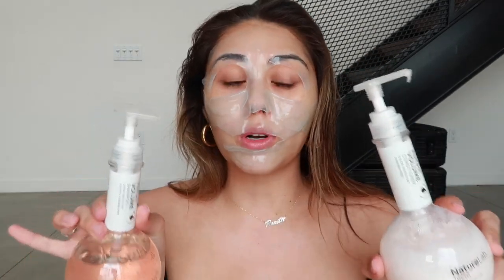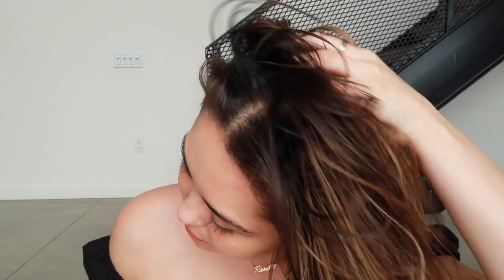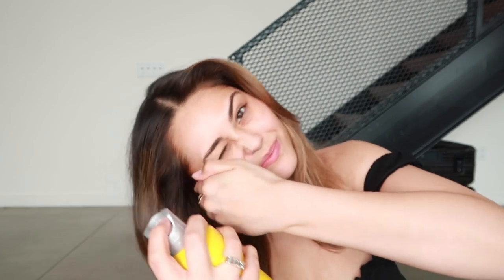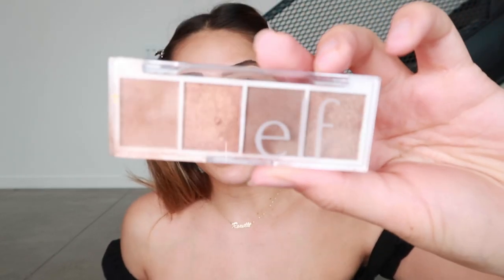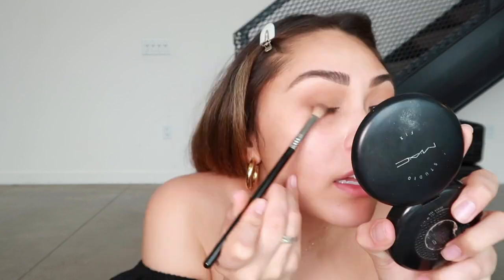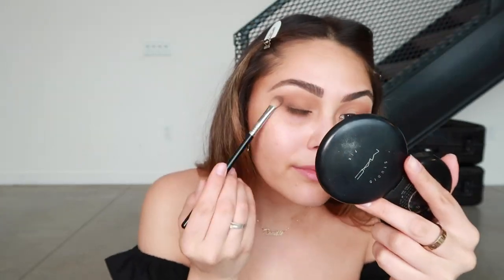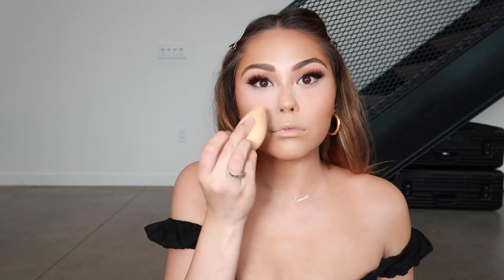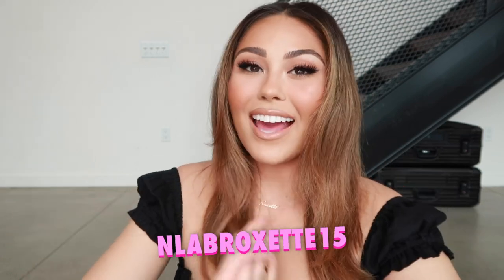Everyday Glam Quarantine Transformation: Hair and Makeup edition!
who’s ready for an everyday glam quarantine transformation: hair and makeup edition!! One of my most requested videos has been to do a hair tutorial on my easy at home blowout. So excited to be partnering with NatureLab Tokyo to show u guys how I achieve my voluminous blowout at home!! Also doing a lil everyday glam transformation!!! I’m in loveee with how the makeup turned out. I was starting to forget what I looked like with makeup on😂 it started off as everyday makeup and then got further and further away from that when I started doing highlight and contour, lashes, and winged liner!! hahaha buttttt let’s just setting on everyday glam 😂 hope u guys enjoy the video and if u want to check out the NatureLab Tokyo products, u can use my discount code NLABROXETTE15 for 15% off all NatureLab Tokyo on Ulta.com, code ends 4/18!!!

Too Faced Born This Way Multi Use Sculpting Concealer in Nude and Maple:

MAC Glow Play Lipstick in Yash

MAC Glow Play Lip Glass in Deco-A-Go-Go

Artist Couture Silk Cream Lipstick in Saucy Gal

Some links may be affiliate links which basically means if you make a purchase through this link, I receive a small commission which helps support my channel so I can continue making videos thank you for all the love and support!❤️